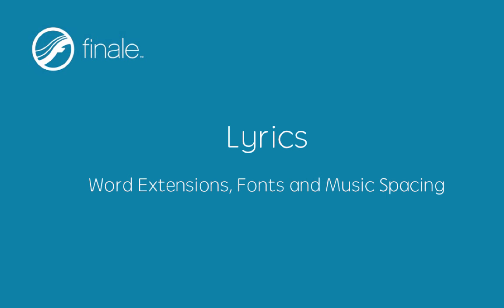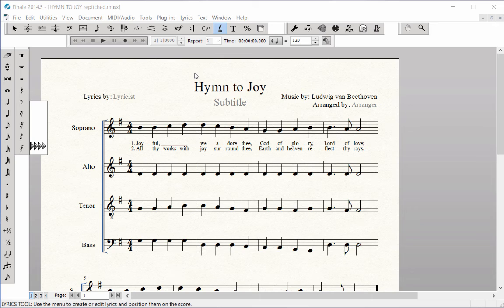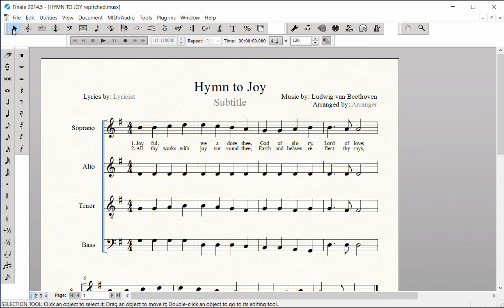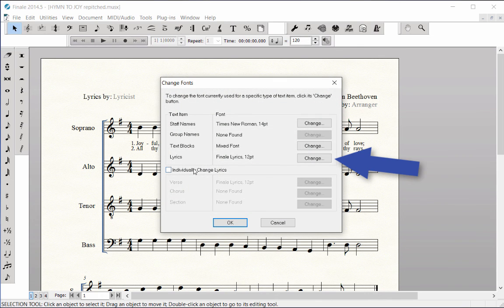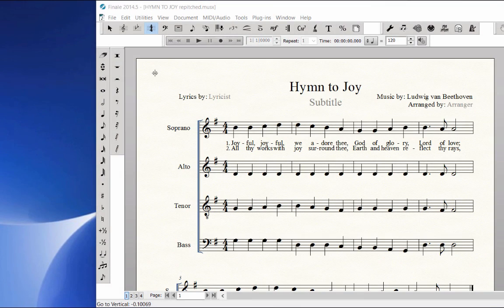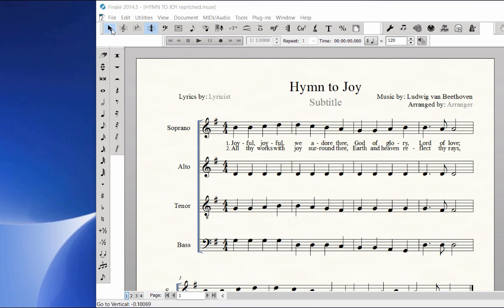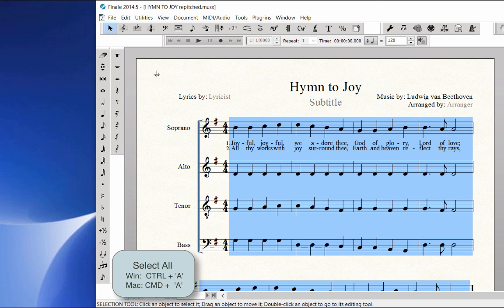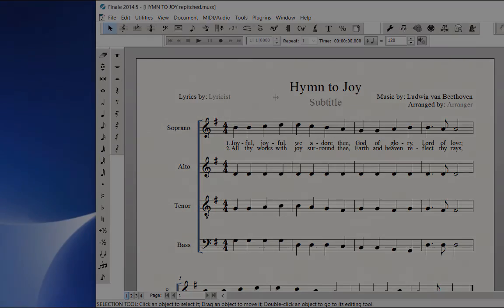Lyrics - Word Extrensions, Fonts and Music Spacing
Edit lyric word extensions, change fonts and manually apply music spacing if needed.